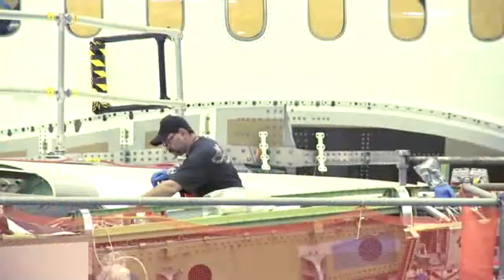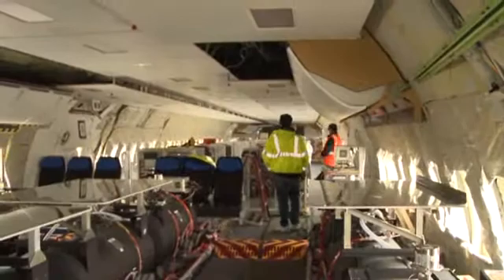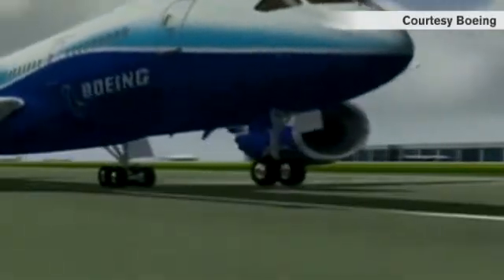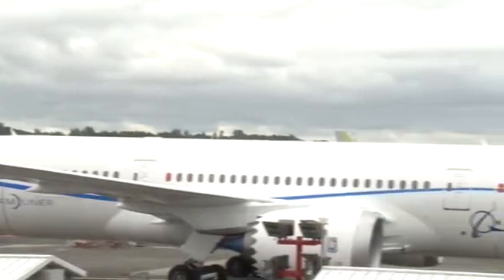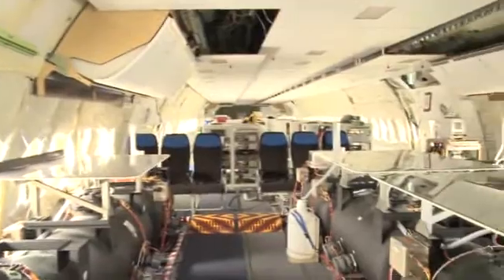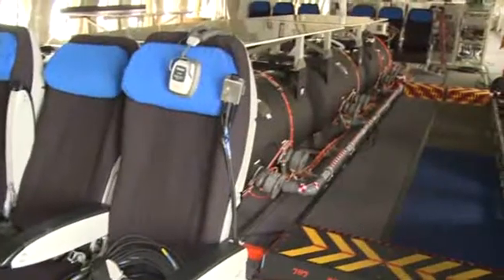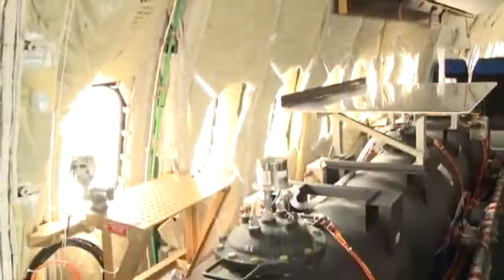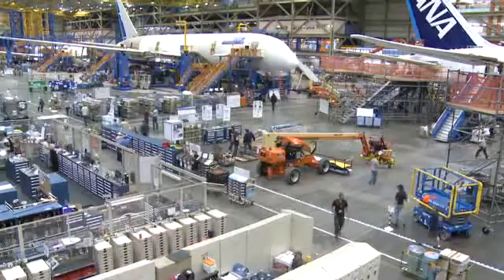Engineering the Boeing 787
After years of delays, Boeing's Dreamliners are in production and being sold around the world.